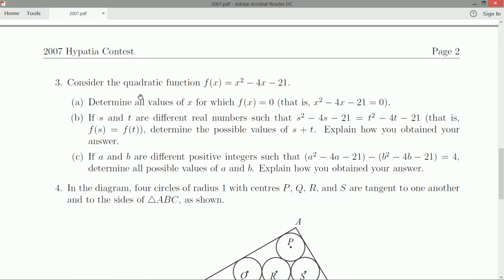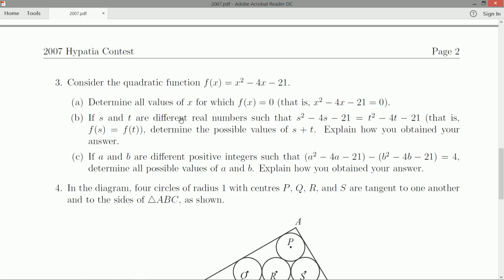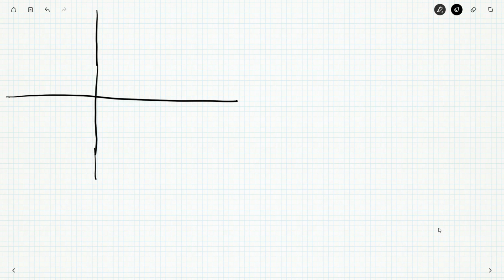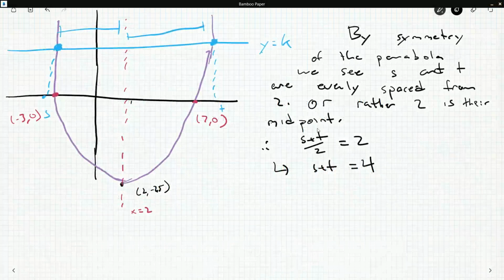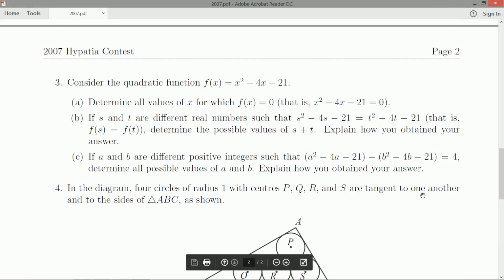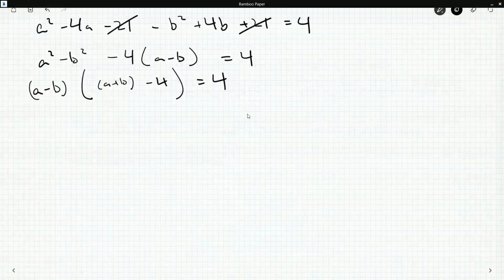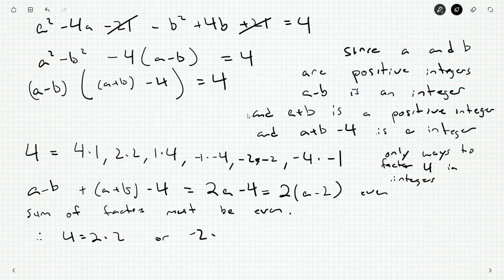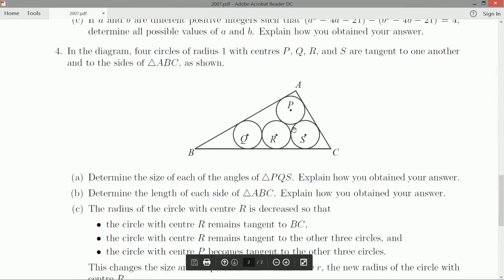Hypatia 2007 3